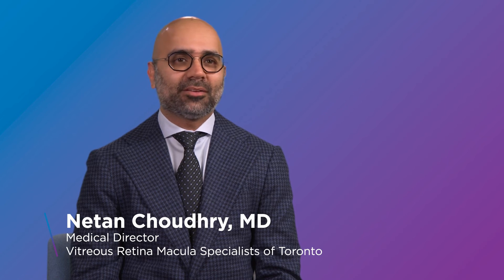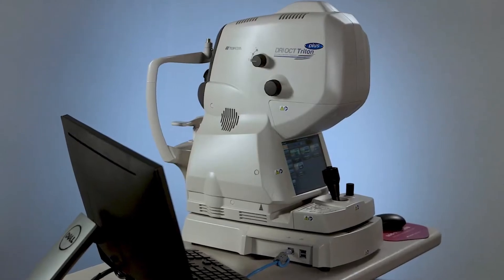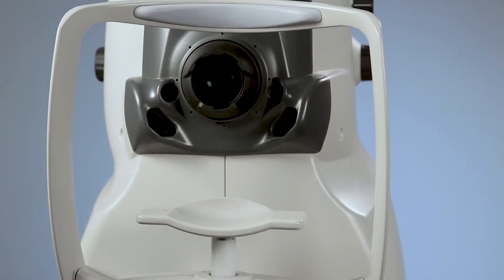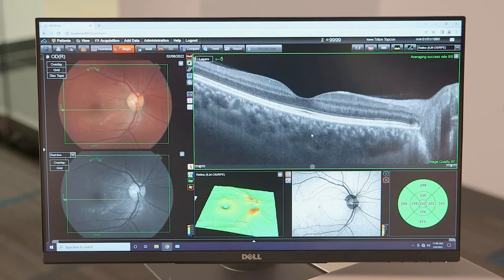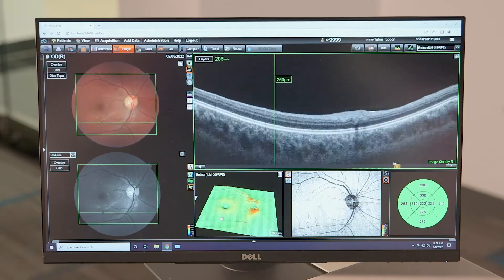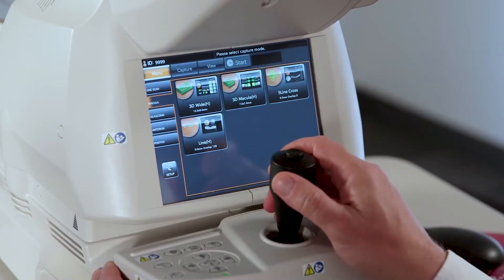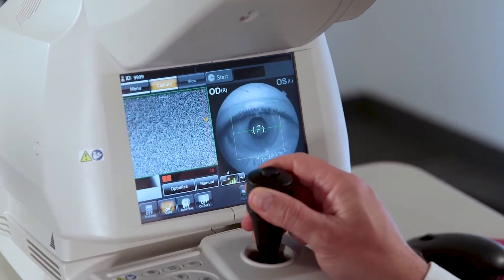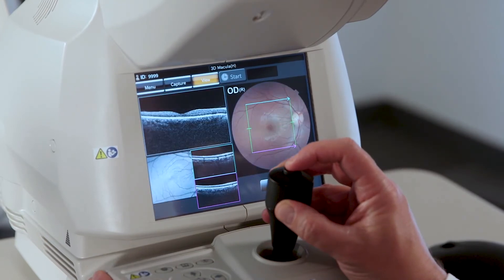Triton Swept-Source OCT Testimonial – Netan Choudhry, MD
Watch as Netan Choudhry, MD, ophthalmologist and medical director at Vitreous Retina Macula Specialists of Toronto, shares how the Topcon Triton OCT is helping his practice improve patient outcomes. Triton uses swept-source technology to allow visualization into the deepest layers of the eye – even through cataracts, hemorrhages, gas bubbles and other media opacities, making it possible for more patients to be imaged.